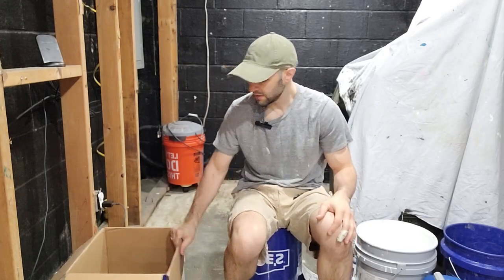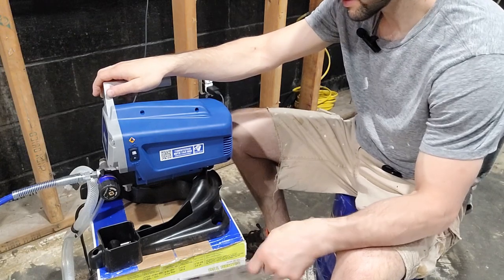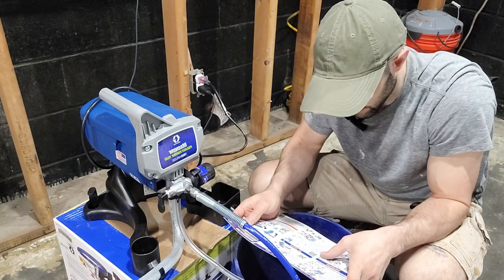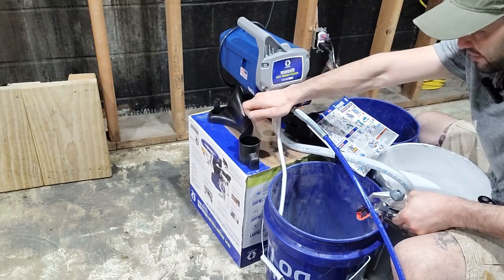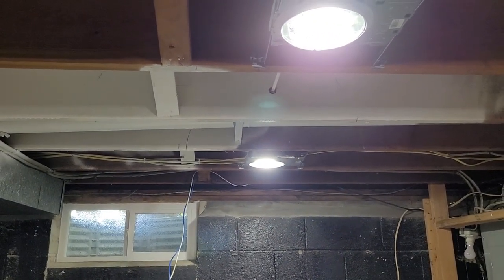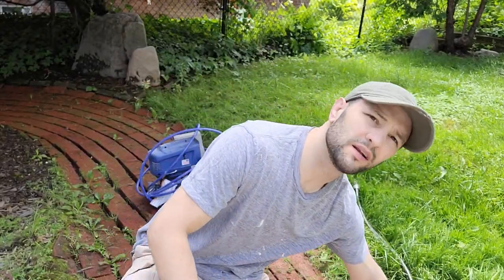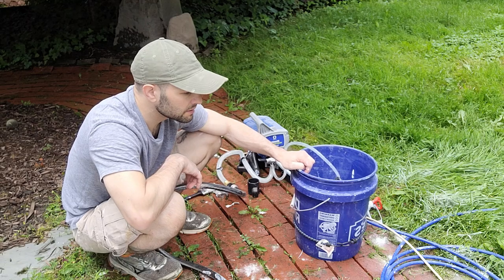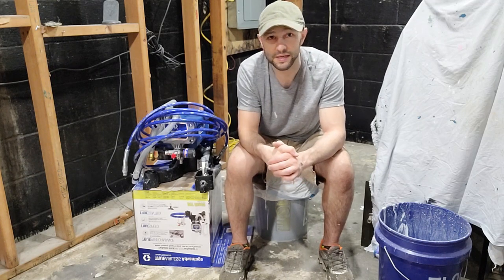Graco Magnum Project Painter Plus Review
Tool Review - Graco Magnum Project Painter Plus Review.
Looking for an airless paint sprayer?
Tired of thinning paint to get an even spread?
Ready to upgrade your handheld, plug-in sprayer?
Check out this tool review that I used as part of my basemento reno.
1st time using an airless sprayer - see how easy (or complicated) it can be.